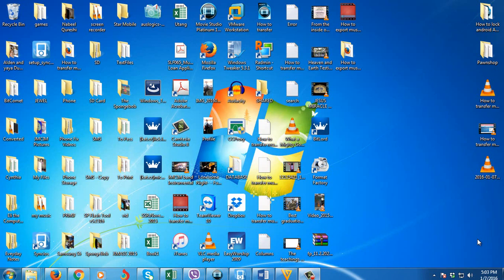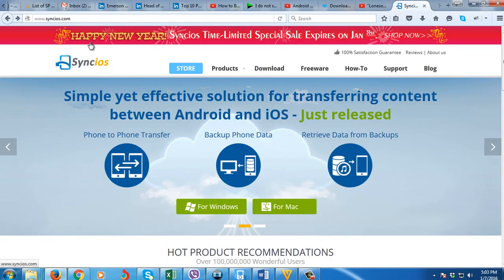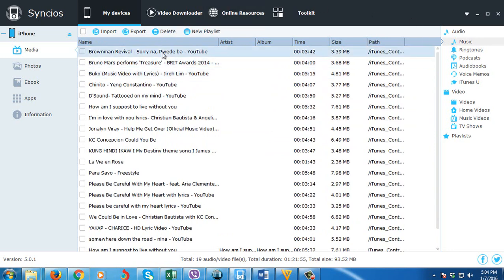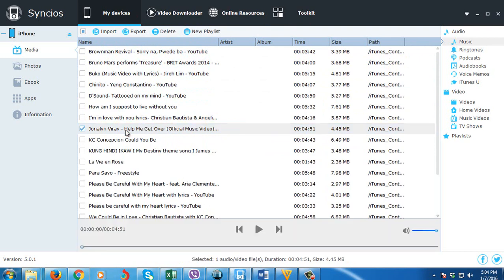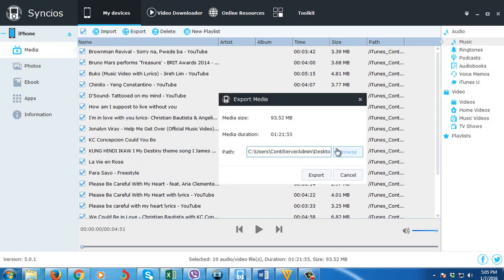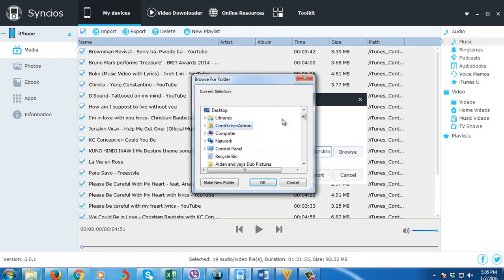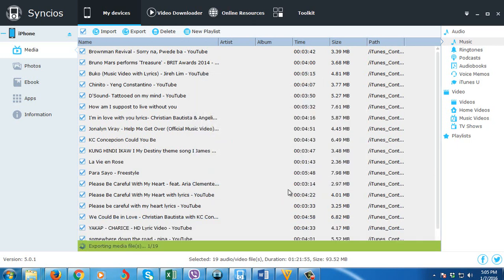How to transfer Music/Songs from iPhone to Computer 2017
This video will show you how to transfer music/songs from iPhone to Windows/MAC Computer.

How to export/transfer music from iPhone to computer Instruction